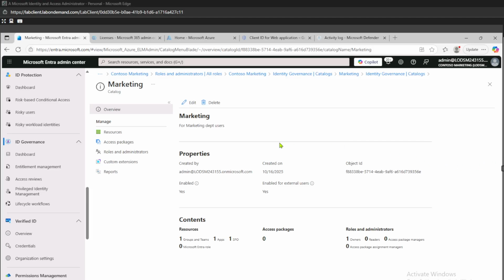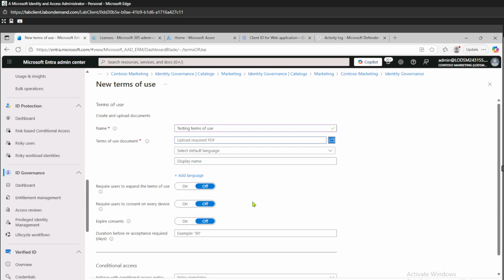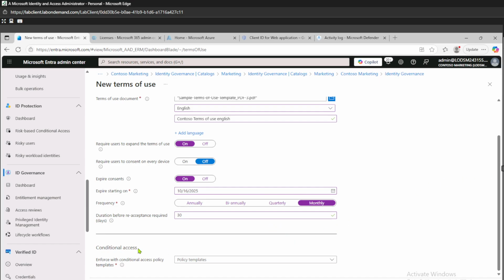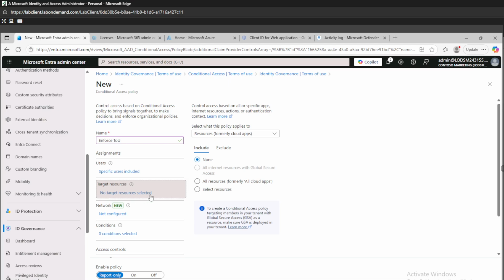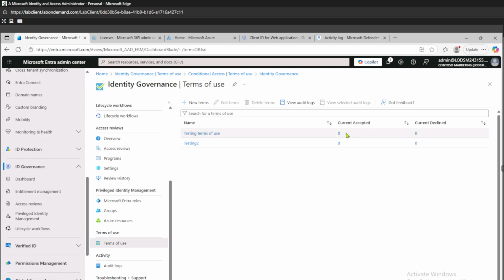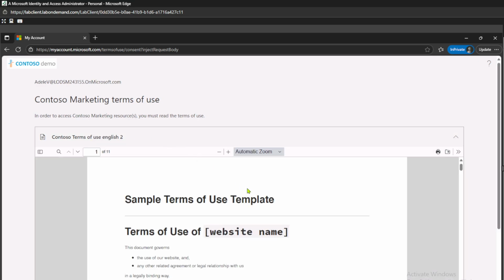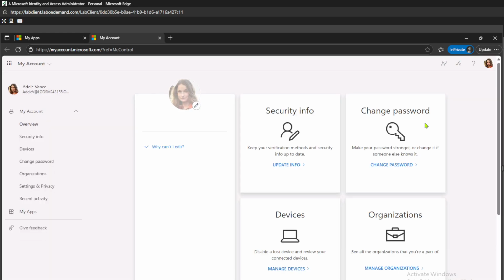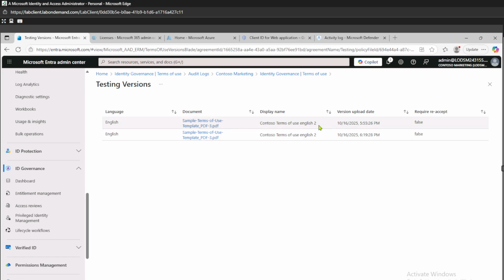Lab 23 - Add Terms of Use and Acceptance Reporting - SC300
In this video and the following ones, I walk through a hands-on lab for the Microsoft SC-300: Identity and Access Administrator exam from MSLevelUp. The goal of this session is to practically demonstrate how to Implement Identity and Access Management with Microsoft Entra ID (Azure AD) and related security tools.

This video serves two purposes:

1. As a personal learning archive and refresher to reinforce my SC-300 study process.

2. As proof of practical skills and hands-on experience for my cybersecurity portfolio.

💡 This video is ideal for anyone preparing for the Microsoft SC-300 certification or looking to strengthen their understanding of identity and access management in Microsoft environments.

Lab Tasks:

Lab 23 - Add Terms of Use and Acceptance Reporting

Exercise 1 - Set Up a Term of Use and Test Them
Task 1 - Add Terms of Use
Task 2 - Log in as Adele
Task 3 - View Report of Who Has Accepted and Declined
Task 4 - What Terms of Use Looks Like for Users
Task 5 - How Users Can Review Their Terms of Use
Task 6 - Edit Terms of Use Details
Task 7 - Update an Existing Terms of Use Document